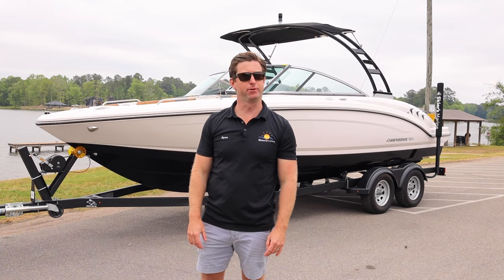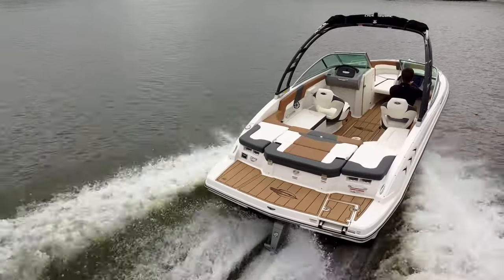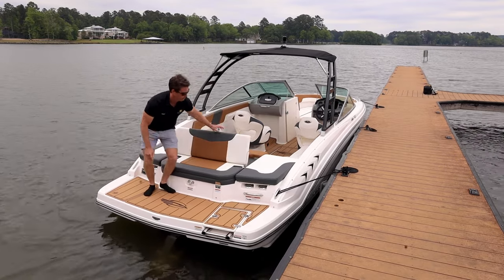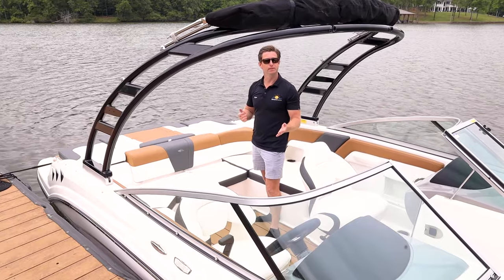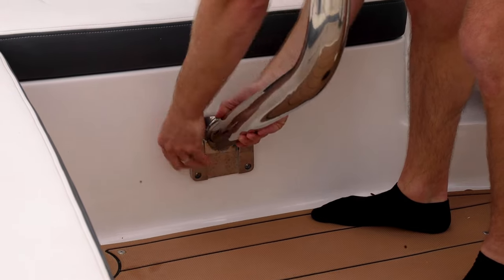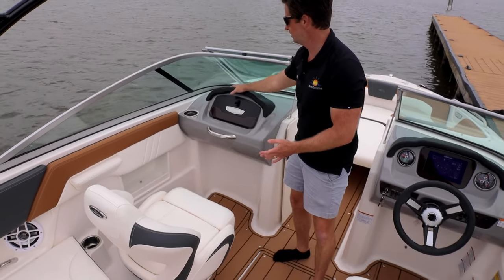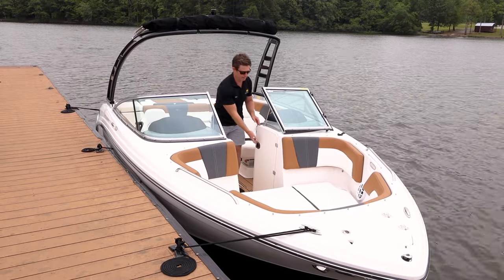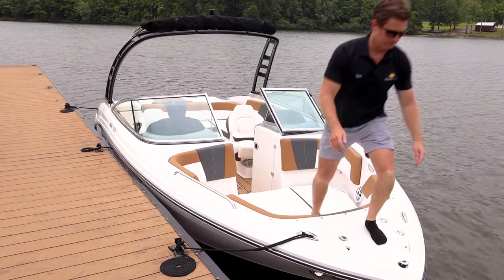2023 Chaparral 23 SSi Walkthrough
Everything you have heard about what makes the Chaparral such a popular runabout just got bigger and better. The 23 SSi is a perfect boat for families who want to do it all, whether skiing, tubing, surfing, or cruising under the sunset. Equipped with a 7" touchscreen and a user-friendly dash, the Chaparral is ideal for veteran boaters or first-time users. With advanced technology and top-notch craftsmanship, the Chaparral 23 SSI promises an unforgettable boating experience that captures the essence of luxury and performance.